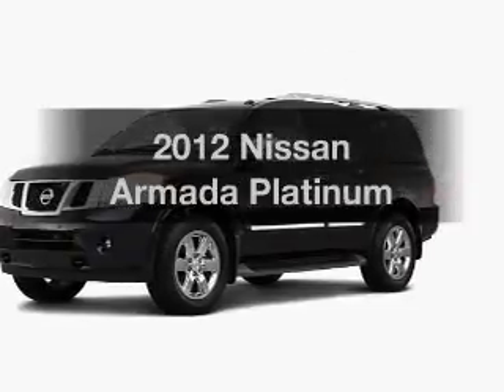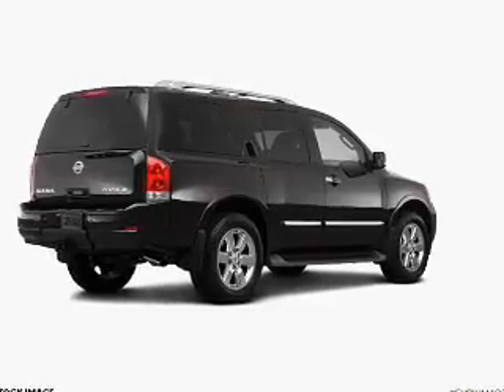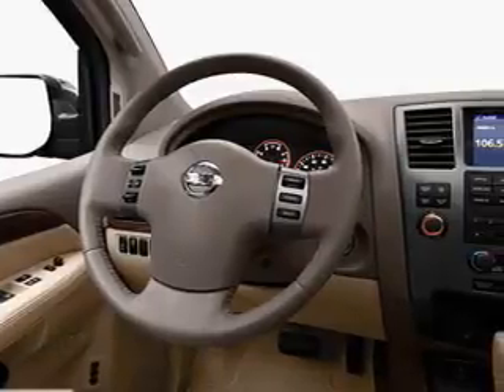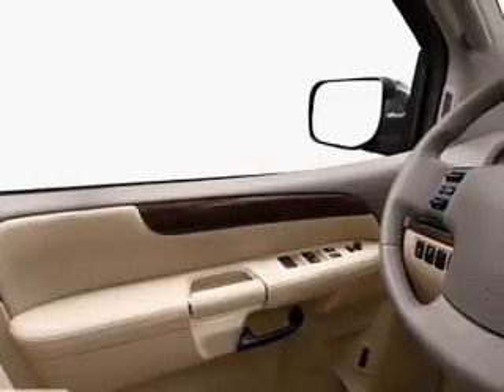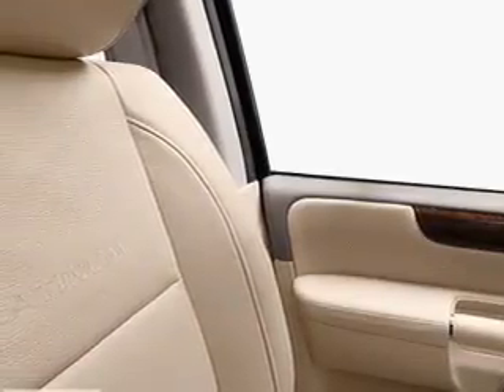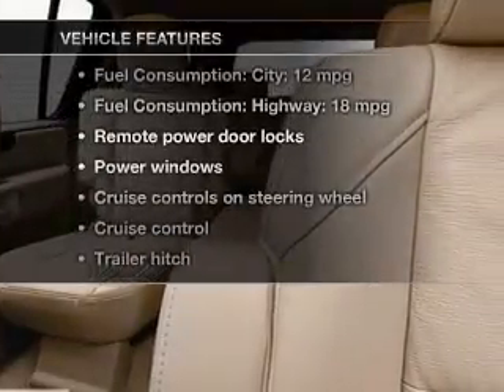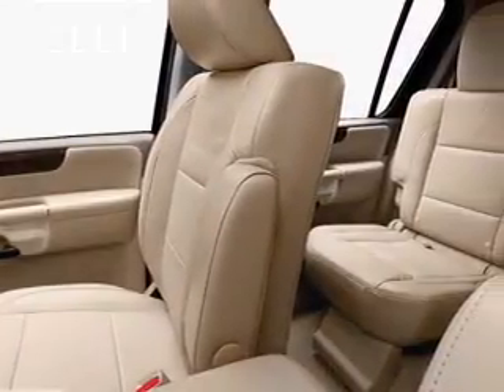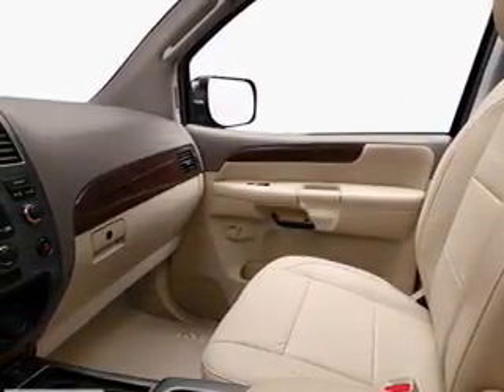2012 Nissan Armada - Avenel New Jersey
Year: 2012
Make: Nissan
Model: Armada
Trim: Platinum
Engine: 5.6 liter 8 cylinder 32 valve
Transmission: 5-Speed Automatic
Color: Galaxy Black
Mileage: 0
Address:
90-100 Route 1 North